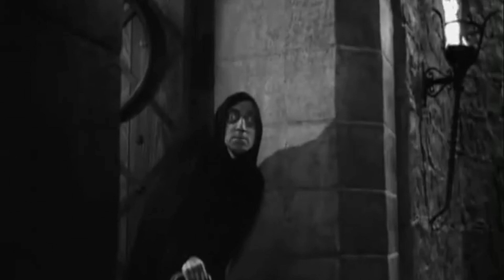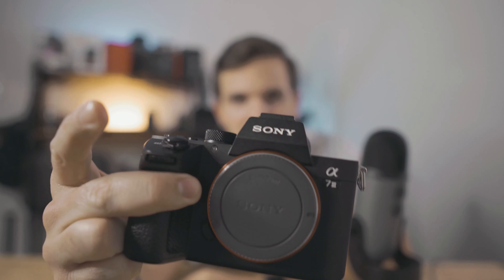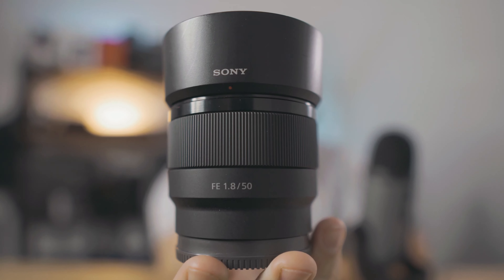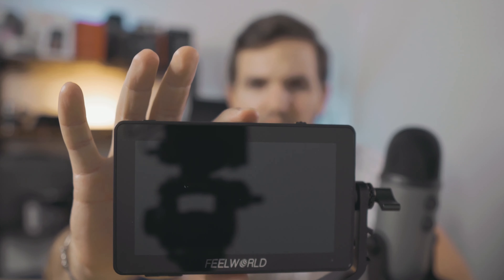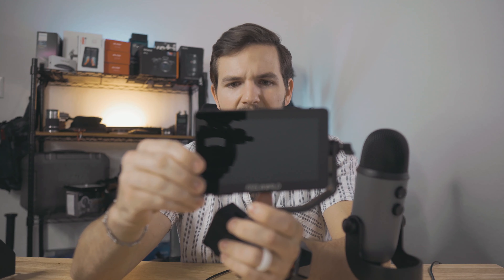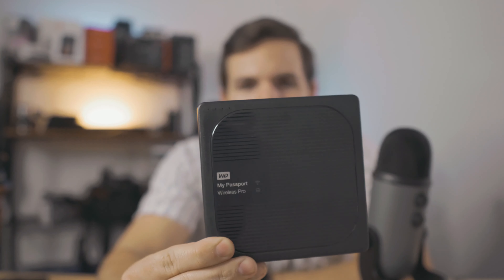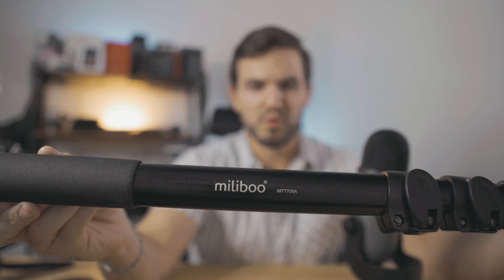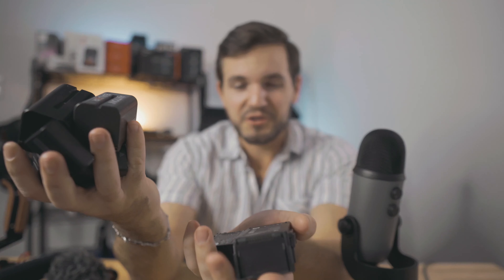Best Camera Gear for Wedding Videos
This video includes all of the equipment you need to film a wedding and all of the camera gear you need to be a wedding videographer! If you're interested in how to become a wedding videographer or how to film a wedding then this is the video for you!

If you're interested in any of the equipment we discussed make sure to check out my wedding film kit below:

If you're interested in my studio equipment check out my kit @